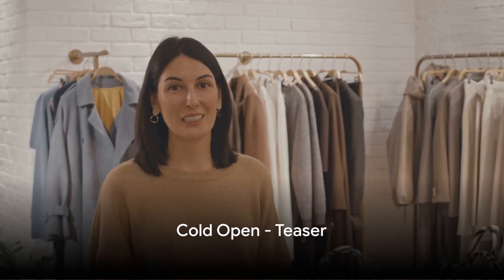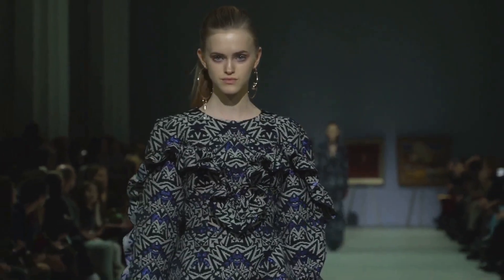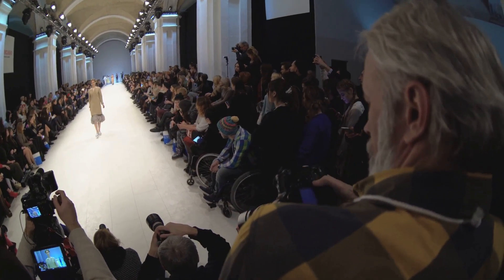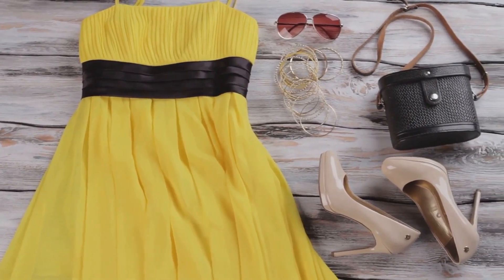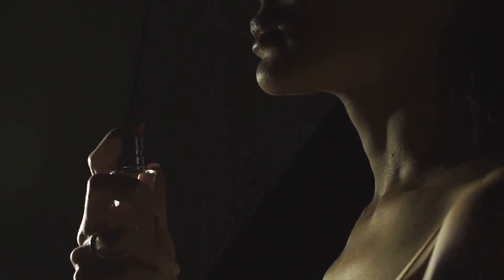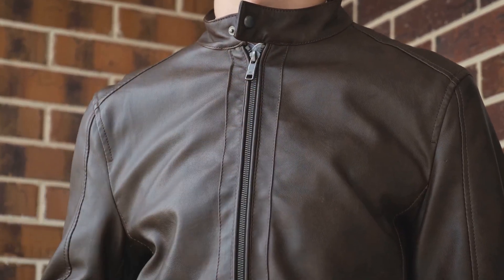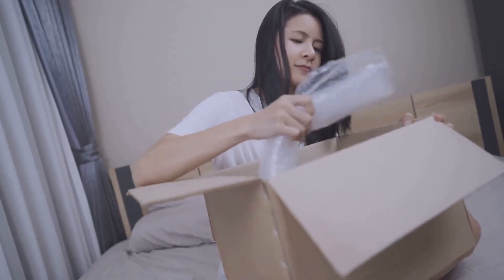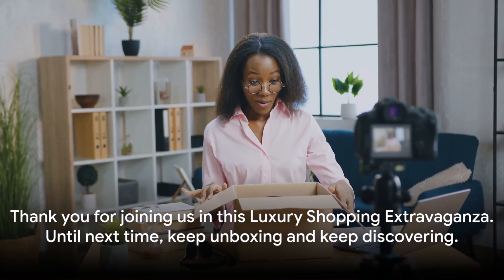Unboxing the Ultimate Luxury Designer Jackets, Dresses, & Perfumes at Unbeatable Deals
In this exciting video, we bring you the ultimate unboxing experience of luxury items such as designer jackets, dresses, and perfumes, all at unbeatable deals. Get ready to be amazed as we reveal these high-end products in all their glory.

From elegant jackets to stunning dresses, and mesmerizing perfumes, we've got it all covered. Join us as we delve into the world of luxury fashion, and uncover incredible deals that you wouldn't want to miss.

Get ready to indulge in the finest luxury items without breaking the bank!

Welcome to our Luxury Shopping Extravaganza! In this exciting unboxing video, we delve into the world of ultimate luxury as we unveil the best deals on designer jackets, dresses, and perfumes. Prepare to be amazed as we bring you unbeatable discounts on some of the most coveted fashion items!

At DE ULTIMATE LUXURY, we are passionate about curating and sharing the finest products with our viewers. Join us as we unwrap the most exquisite pieces from renowned fashion brands. From stylish jackets that exude elegance to glamorous dresses that define sophistication, and luxurious perfumes that leave a lasting impression, this unboxing experience is an absolute treat for fashion enthusiasts.

We understand that indulging in luxury shopping can often come with a heavy price tag. However, we believe that everyone deserves to experience the thrill of owning high-end fashion items without breaking the bank. That's why we've scoured the fashion world to bring you these incredible deals that you won't be able to resist.

With each unboxing, we provide detailed insights into the craftsmanship, design, and quality of these designer pieces. Our knowledgeable team ensures that you are well-informed about every product, making it easier for you to make informed decisions while shopping for luxury items.

Not only will you witness the joy of unboxing these coveted items, but we also provide valuable styling tips and suggestions for each piece. Discover how to effortlessly incorporate these stunning jackets, dresses, and perfumes into your wardrobe and elevate your personal style to new heights.

Whether you're an ardent fashionista or simply appreciate the finer things in life, our Luxury Shopping Extravaganza is sure to captivate your senses and inspire your fashion choices. Expect nothing less than the epitome of luxury as we reveal the exceptional quality and creativity behind these designer items.

Don't miss out on this unique opportunity to access the ultimate luxury at unbeatable deals. Join us in celebrating the beauty of fashion and the thrill of discovering incredible deals on designer jackets, dresses, and perfumes.